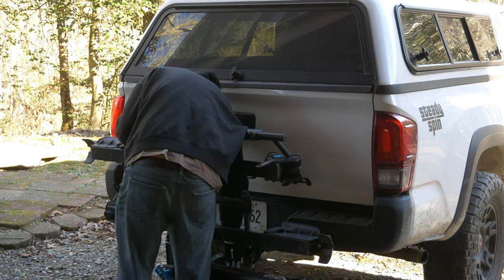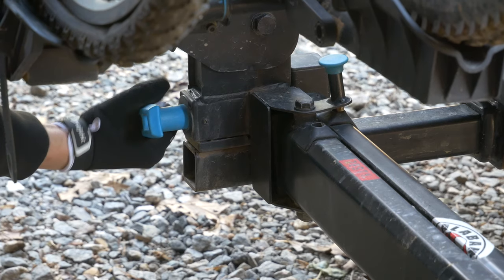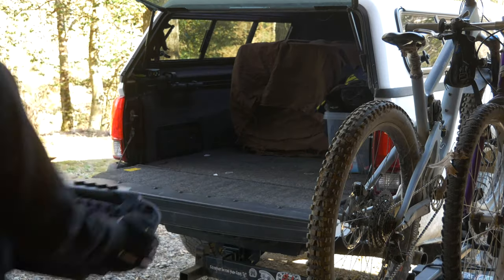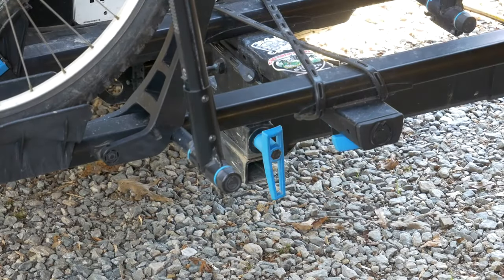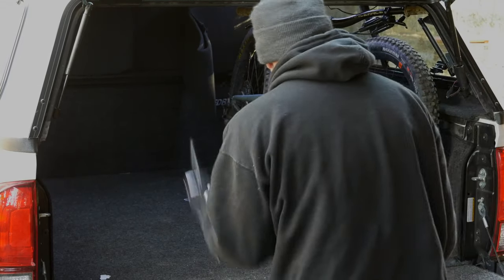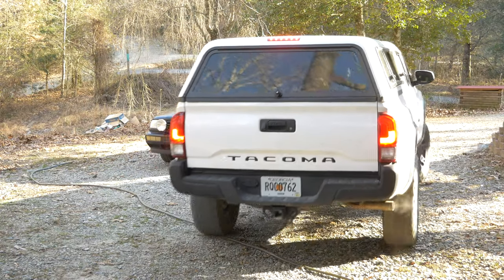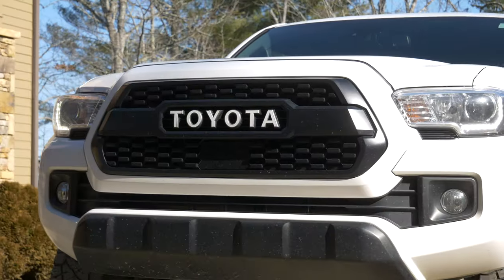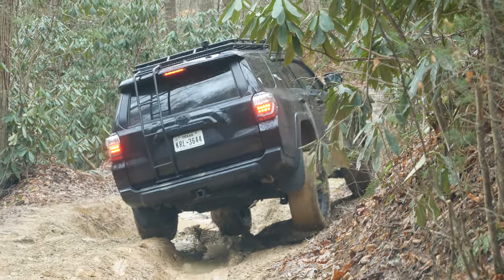Truck Camping just go for it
Hey everybody and welcome back. Today we are going over how I transport my bike while truck camping. I have a few reasons for each.

Box Components
wow i should have got 9 speed sooner
Trying to save on the new Box Prime 9 ? Thank you viewers.

glasses